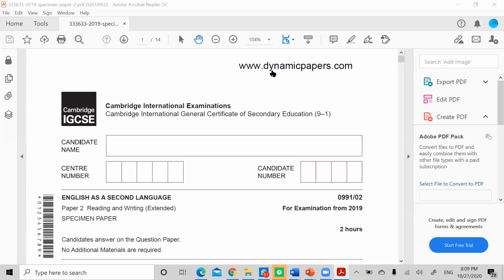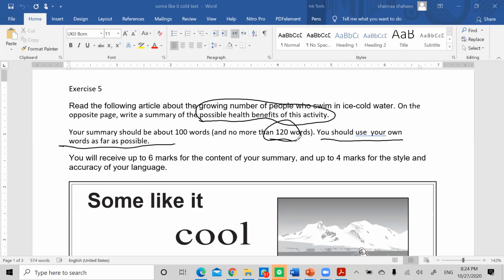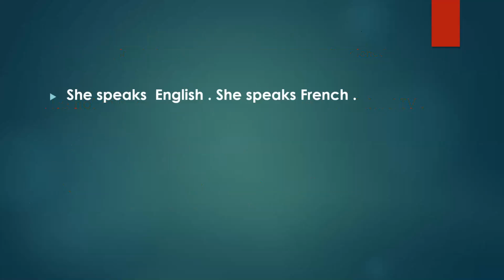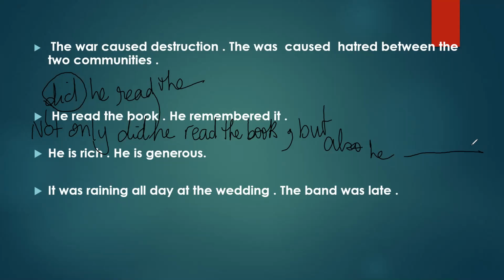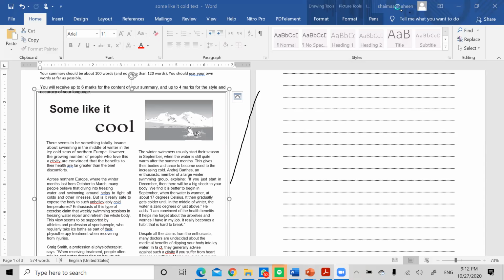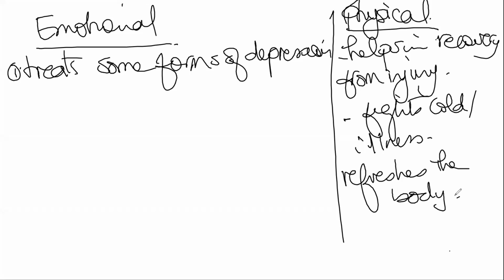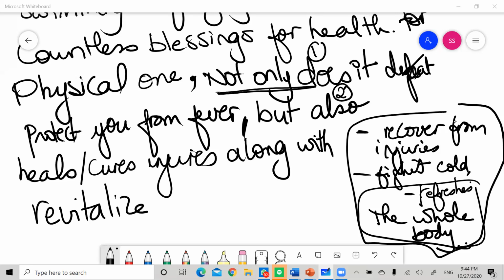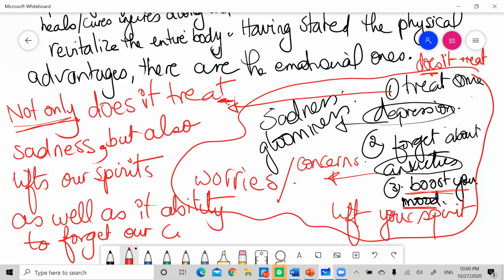MRS Shaimaa shaheen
IGCSE English Instructor,
teaching British school students at all levels

يمكنكم الحجز
من خلال تطبيق_منايا عبر الرابط التالي: 👇🏻

للحجزوالاستعلام نرجو التواصل معنا على هذه الأرقام